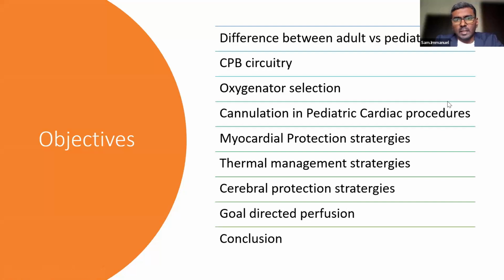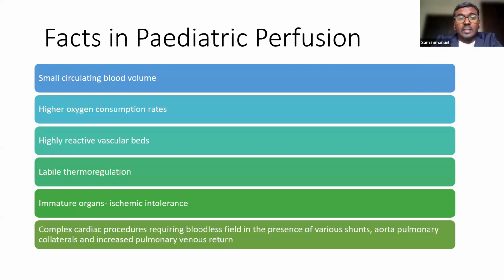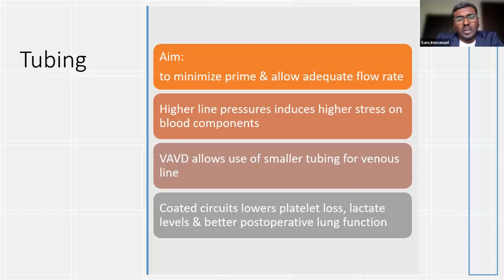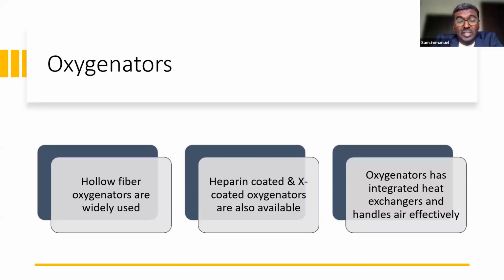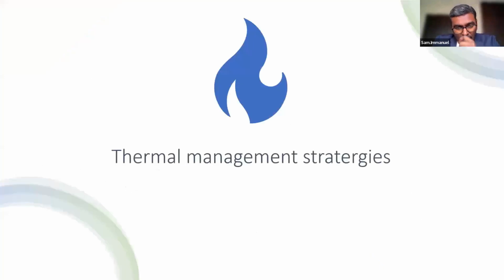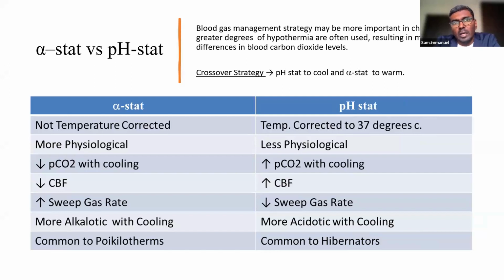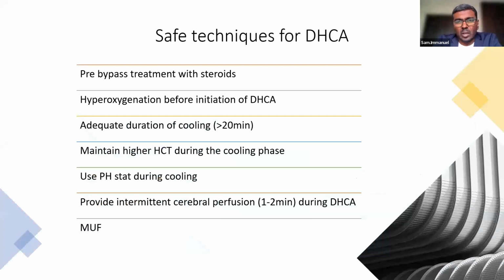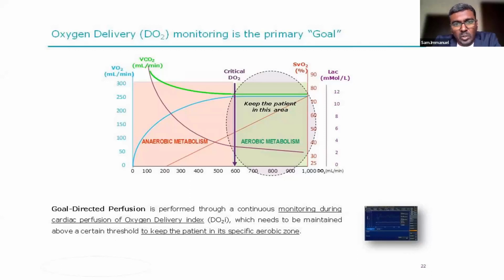Update in Pediatric Cardiac Surgery Technology: Sam Immanuel S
Improving Quality in Pediatric Cardiac Surgery (UPDATE): Sam Immanuel S, Livanova Perfusionist